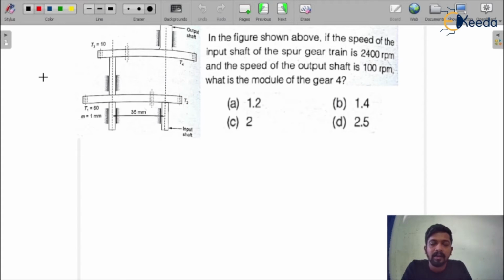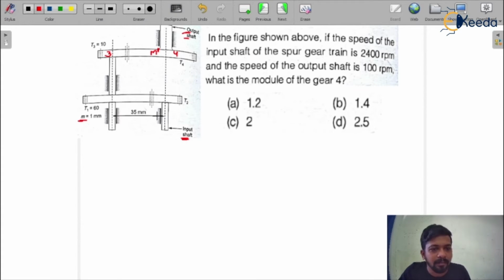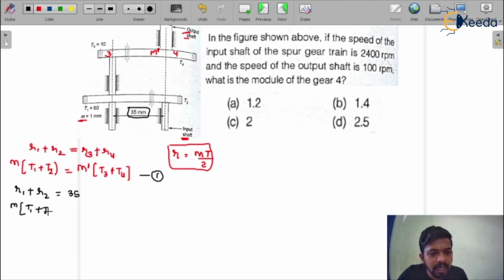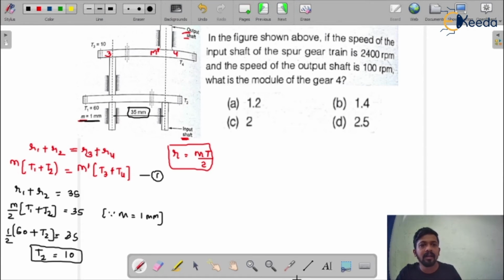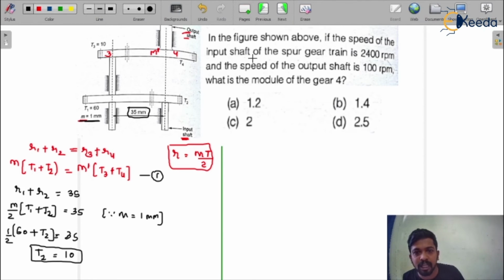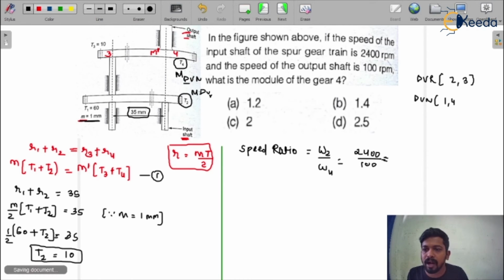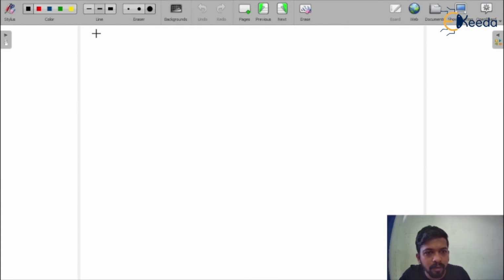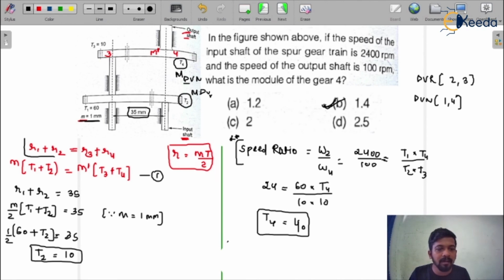Practice Question 1: Reverted Gear Train | Gear Trains | GATE Theory of Machines and Vibrations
Welcome to our GATE Theory of Machines and Vibrations series! In this video, we'll tackle Practice Question 1, focusing on the Reverted Gear Train. Gear Trains can be tricky, but we've got you covered. Join us as we break down the concepts in easy-to-understand terms. Whether you're a student or just curious about the topic, this video will provide valuable insights. Let's dive in!

Happy Learning.